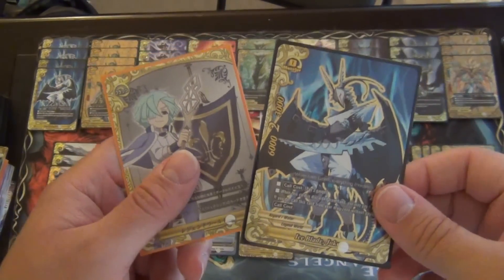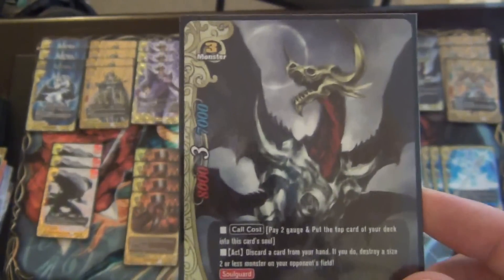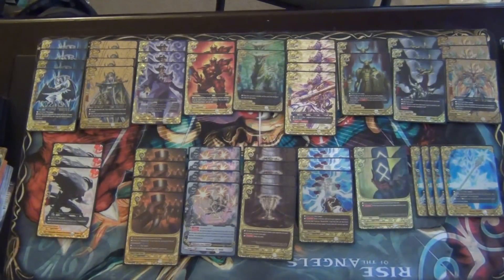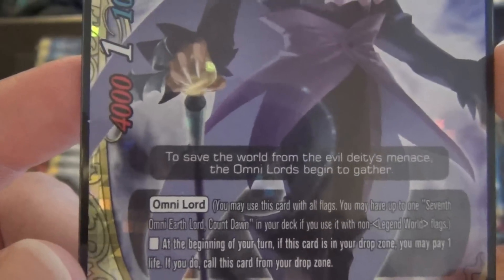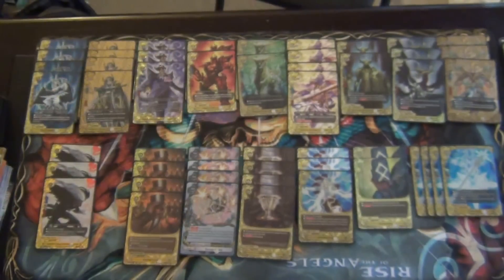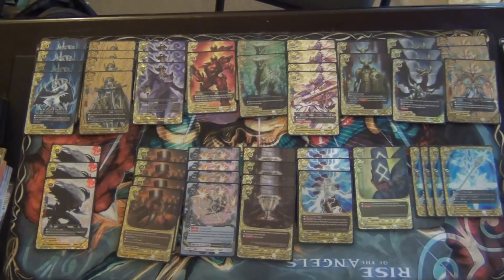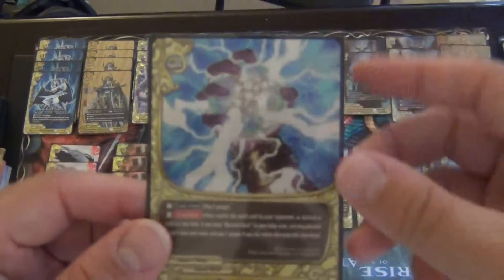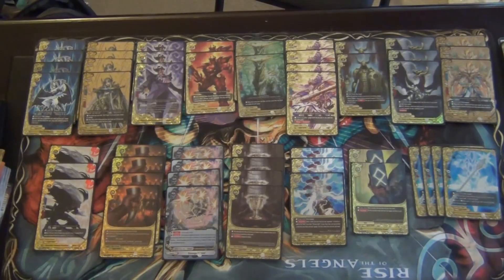Future Card Buddyfight - Legend World, Asgard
Updated (or the first?)  profile for legend world Asgard!  One day I'll live the dream of ragnarok